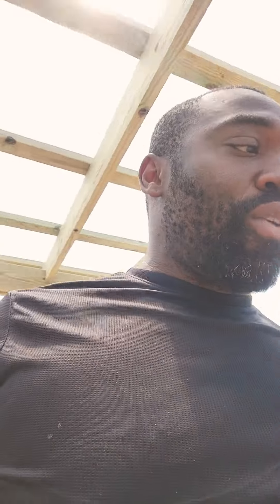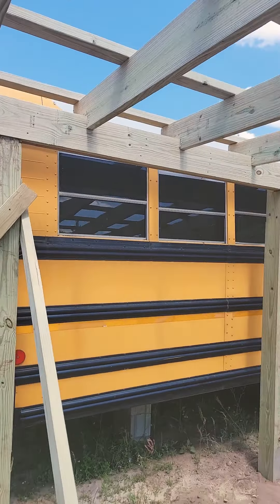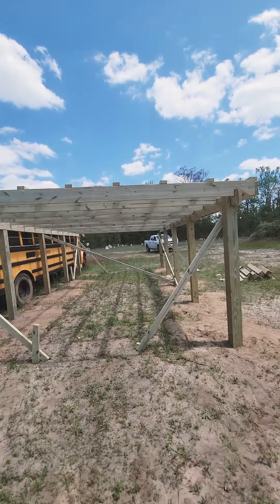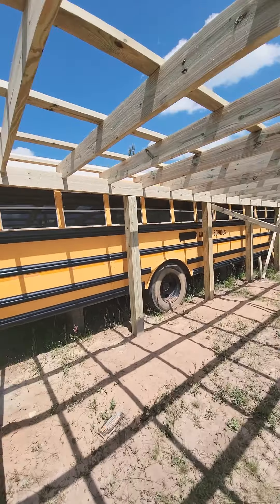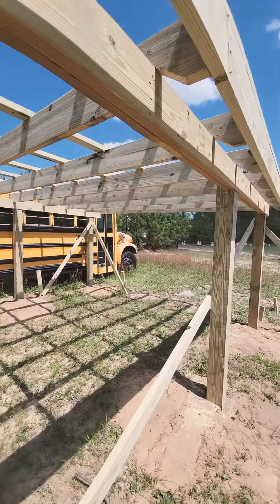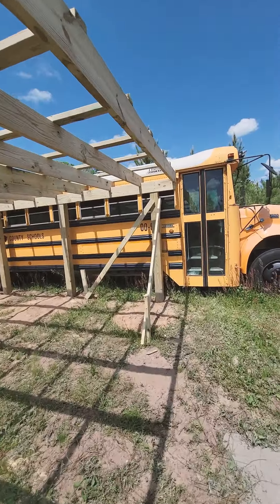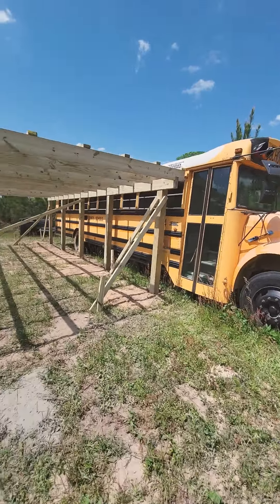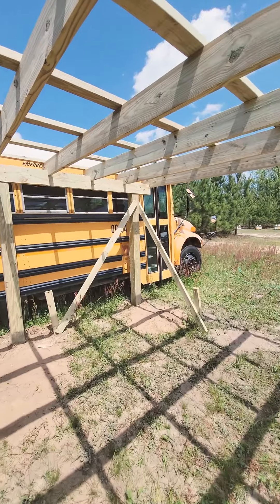How to Buy Land without Bank Loans